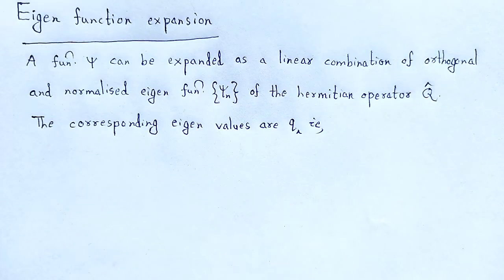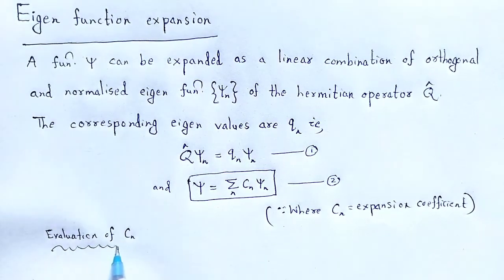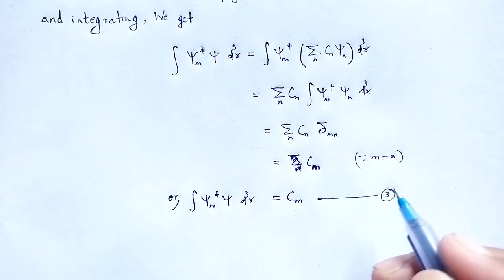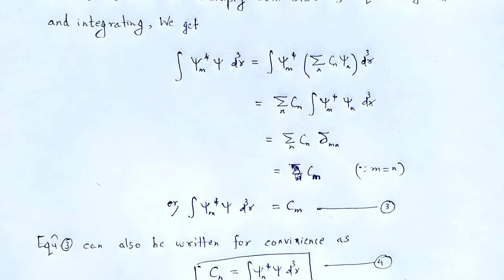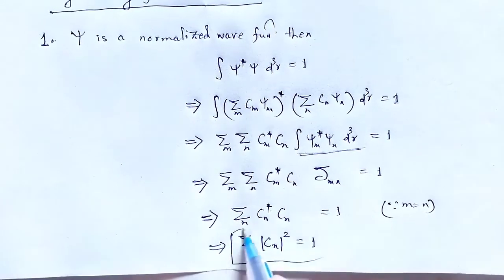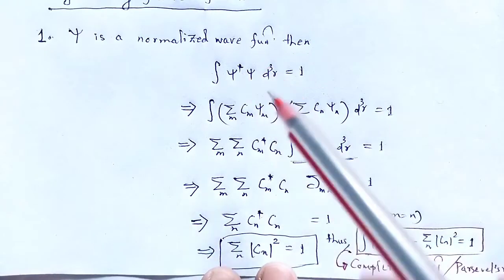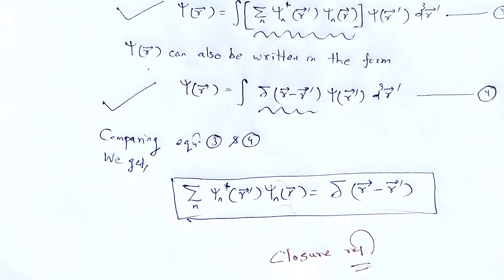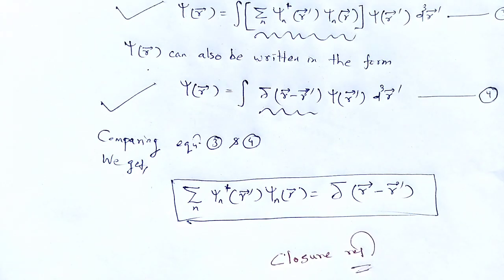QUANTUM MECHANICS & APPLICATIONS: Eigen function expansion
In this video we studied about the concept of eigen function expansion.

1. Quantum mechanics: Concepts and applications by N.Zettili
2. Quantum mechanics by Griffith